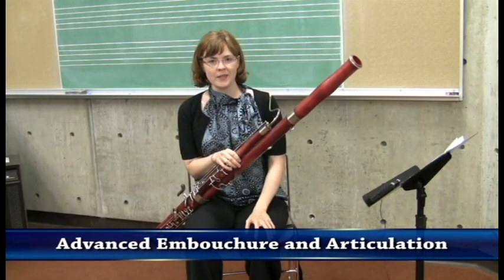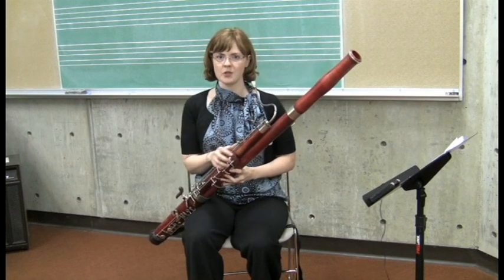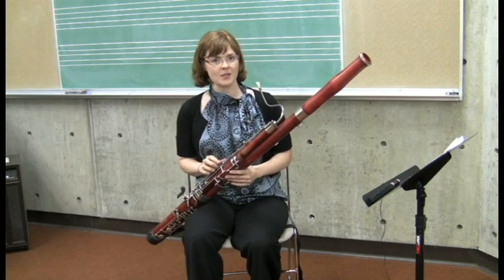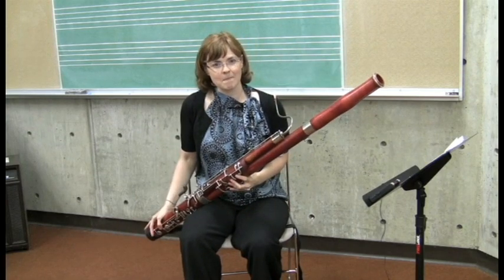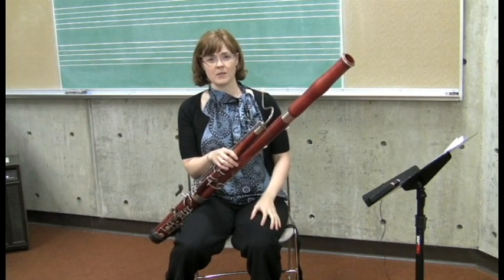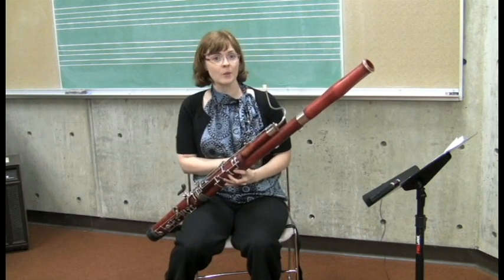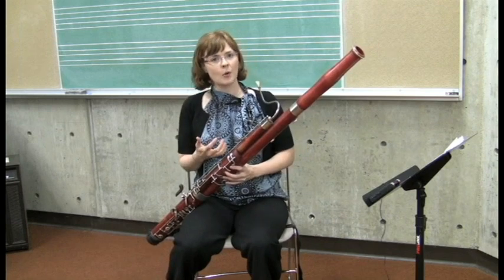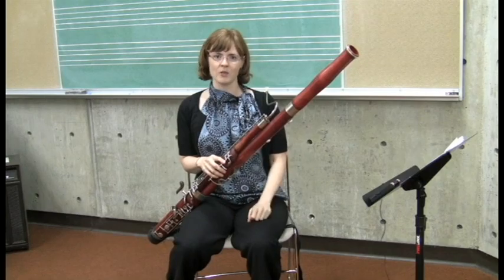Bassoon Advanced Embouchure and Articulation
Dr. Lynn Hileman, Professor of Bassoon at West Virginia University